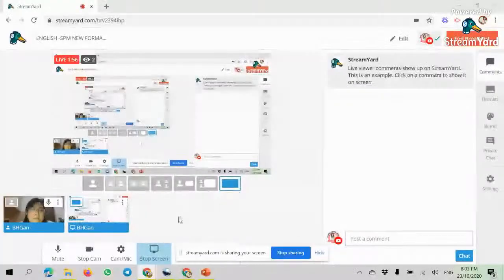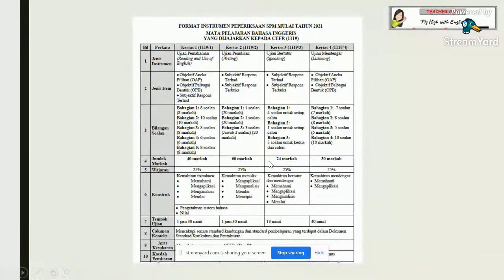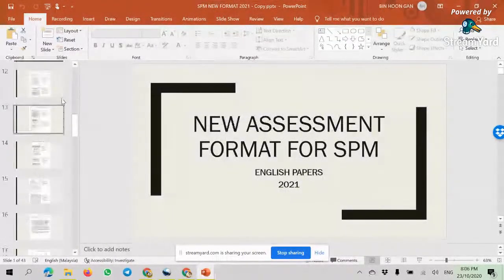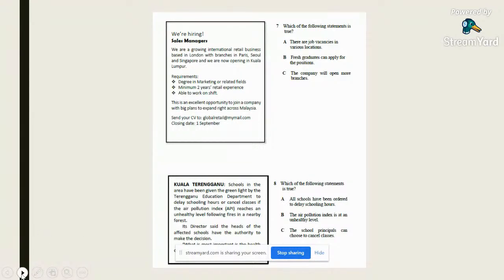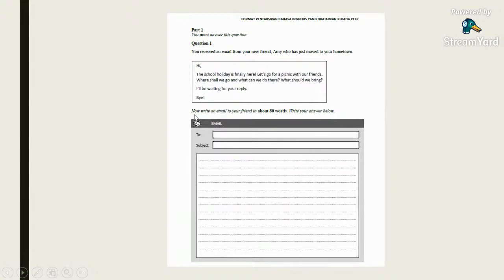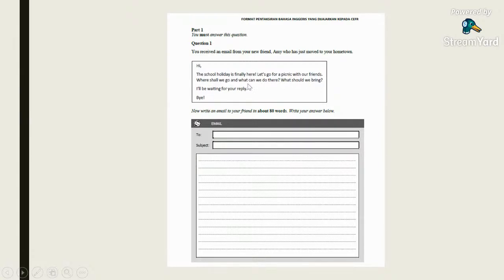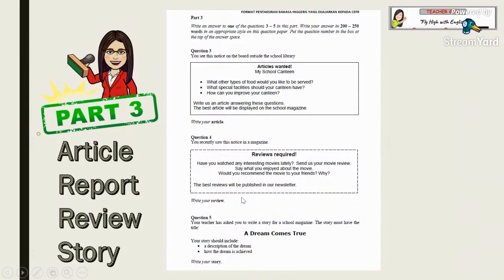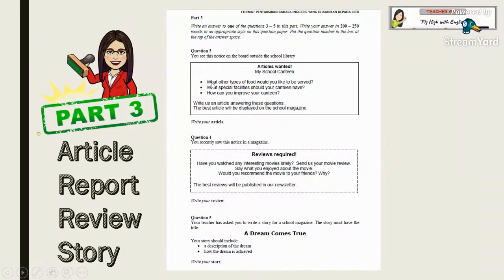ENGLISH -SPM NEW FORMAT (2021)- WRITING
A  live streaming of the new format for English subject for next year, 2021, SPM examination.